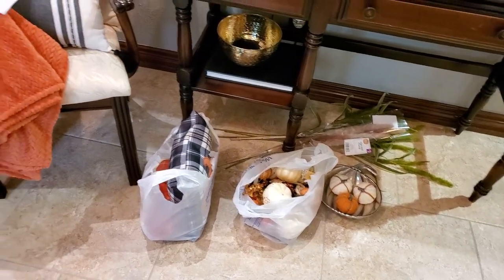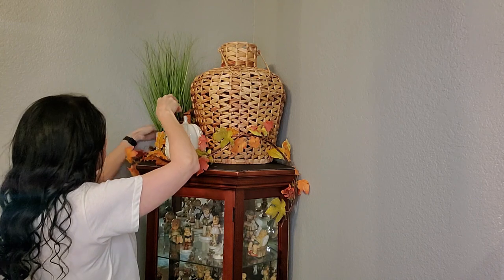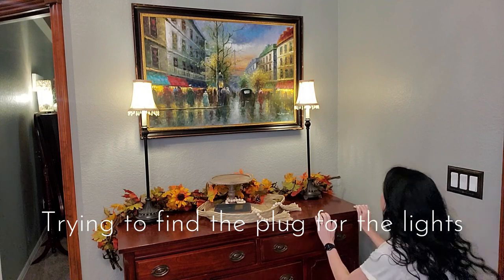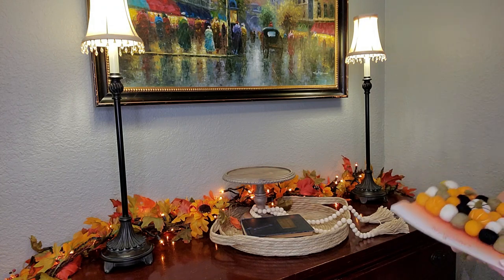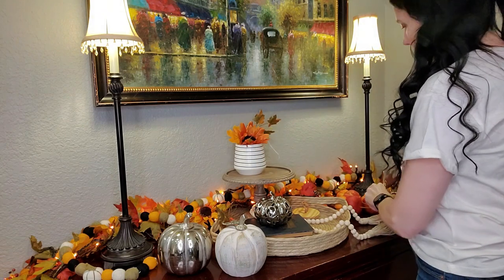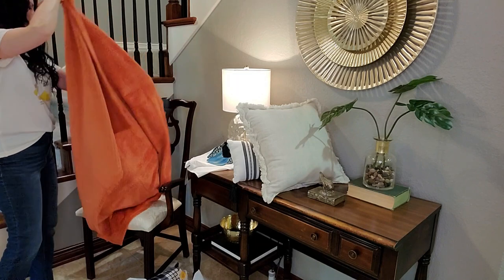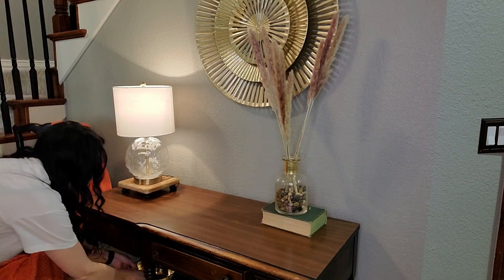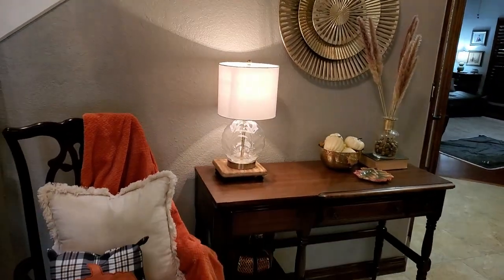COZY FALL DECORATE WITH ME 2022 | DECORATING IDEAS FOR YOUR AUTUMN DÉCOR | EASY COZY FALL VIBES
Summer has faded away and it is time to embrace the feel of fall in this new cozy fall decorate with me. It is out with summer and in with new cozy fall and autumn décor in my entryway. It is a mix of well-loved fall decorations with a few new things as I bring the outdoors in to create the cozy fall feeling in my home giving you endless ideas and decorating inspiration for your own home. So, come on in and stay awhile. We will enjoy decorating for fall together in this video!

Thank you so much for spending this time with me as we decorate for fall. Hopefully you are inspired to create a cozy fall feeling while decorating in your own home. I love to hear from you all. I’d love to have you come back again for another video. I post twice a week with the occasional bonus video that you don’t want to miss.
XO – Lesa

Want to clean with me? I have a lot of cleaning motivation videos and would love to have you join me in one of these videos.

TIMESTAMP:
0:00 Intro to Cozy Fall Decorate with Me 2022
0:21 Before – All the cozy fall décor we are using
1:01 Go high – Cozy fall decorating on top of my corner curio cabinet
3:04 Cozy fall decorations on my entry sideboard cabinet/table
11:01 Cozy fall decorate with me on the entry table
15:30 After – All the cozy fall vibes in the entryway
16:24 Outro – Thank you for watching this Cozy Fall Decorate with Me 2022!